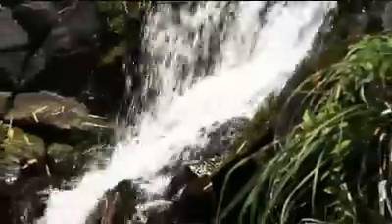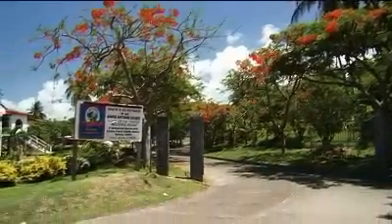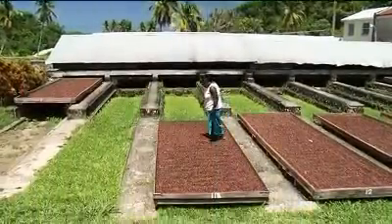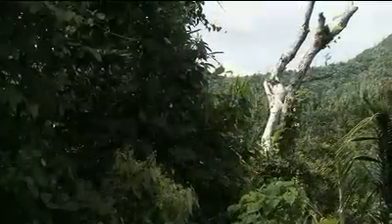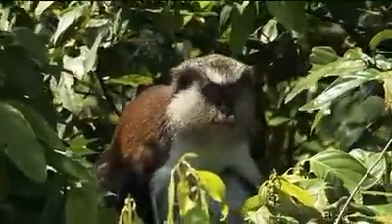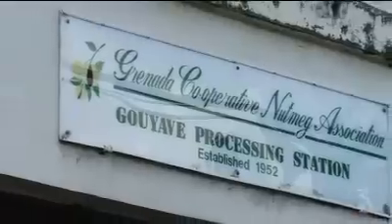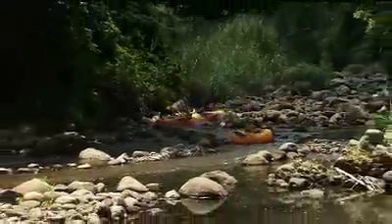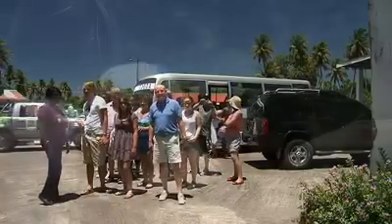DESTINATION: GRENADA ATTRACTIONS